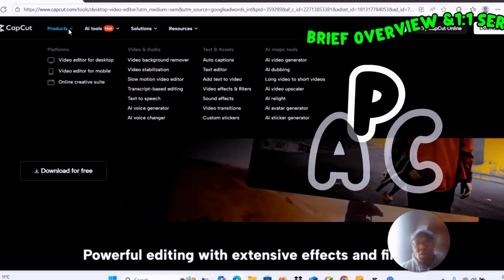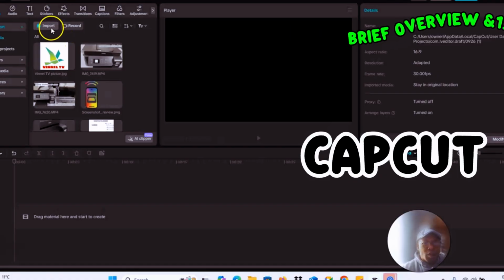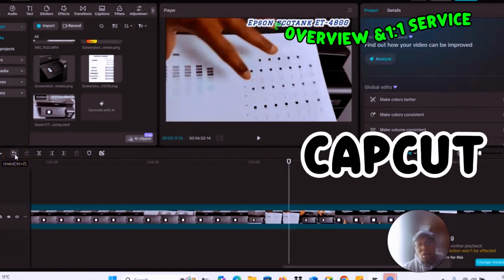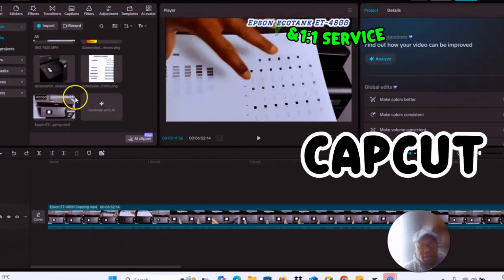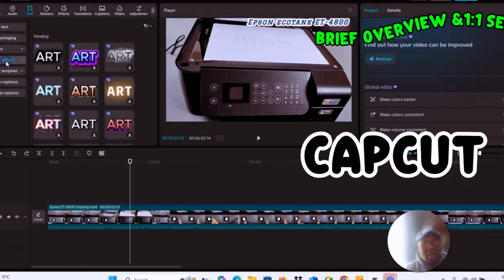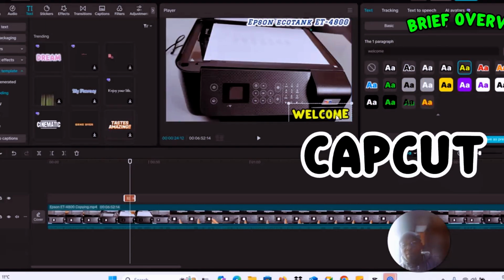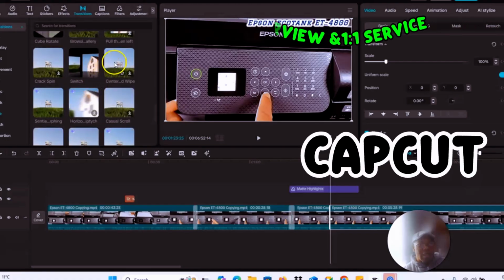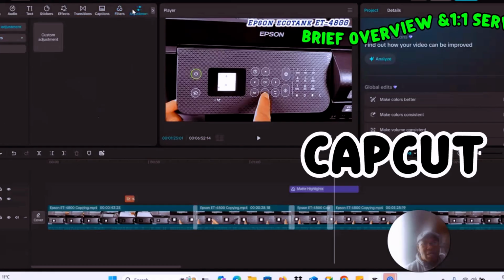Complete CapCut Tutorial: Beginner to Pro in 12 Minutes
🎯 WANT 1:1 CAPCUT COACHING? Starting at £77 - Complete contact form on the page above!
In this complete CapCut tutorial, I walk you through everything you need to know to start editing like a pro! Perfect for tech reviewers and content creators who want professional-looking videos.
🕒 TIMESTAMPS: 0:00 - Introduction & Overview 2:15 - Download & Installation
4:30 - Interface Walkthrough 6:45 - Basic Editing Tools 8:20 - Transitions & Effects 10:15 - Text & Captions 11:30 - Export Settings
What You'll Learn: ✅ Download and set up CapCut Desktop ✅ Master essential editing tools and workspace ✅ Add professional transitions, text, and effects ✅ Use filters and color correction like a pro ✅ Create perfect captions and audio sync ✅ Export high-quality videos for any platform
Need Personalized Help? I offer 1:1 CapCut coaching sessions for content creators! Whether you're starting your first tech review channel or want to level up your editing skills, I can help you master CapCut quickly.
Useful Links: 🛒 Amazon Influencer 💎 Channel Membership